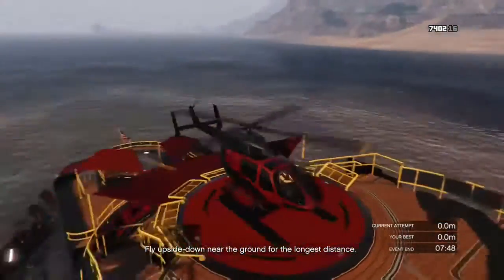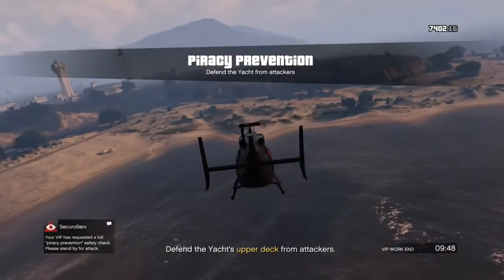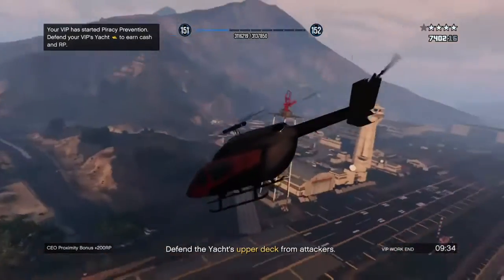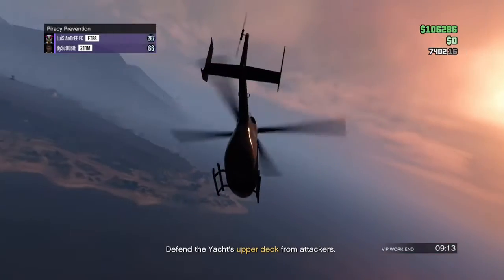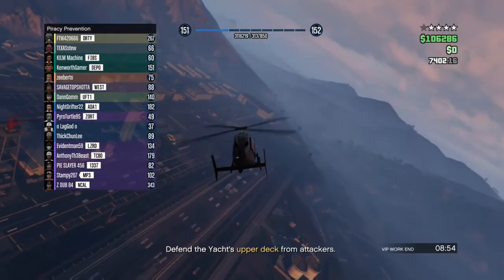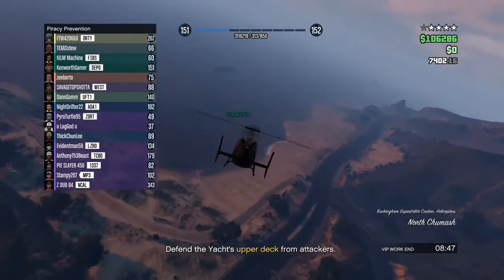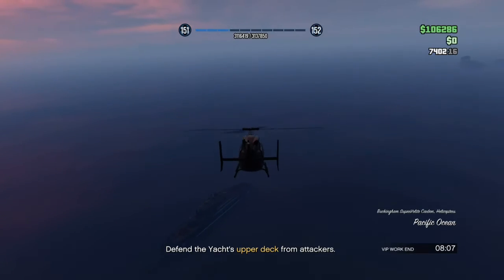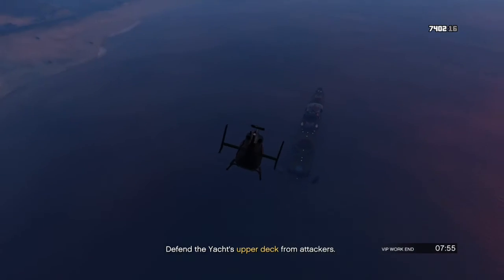GTA 5 | RP | GLITCH